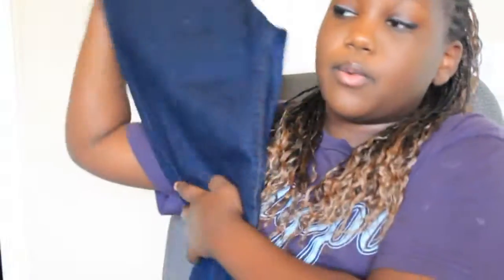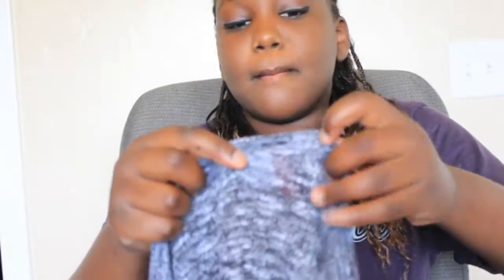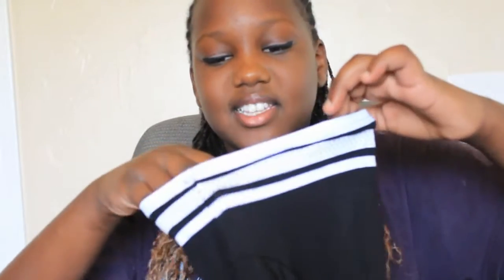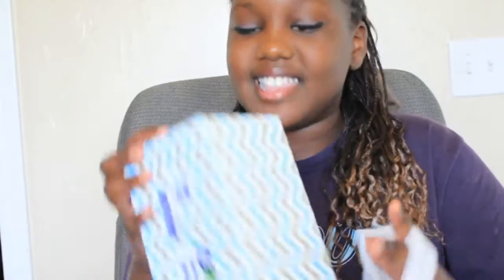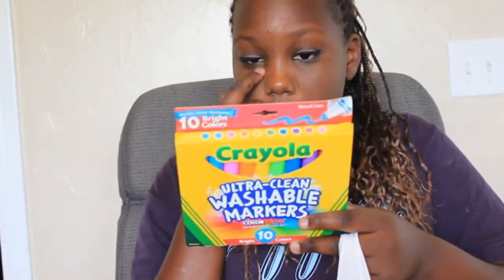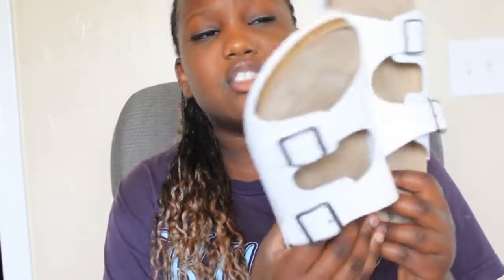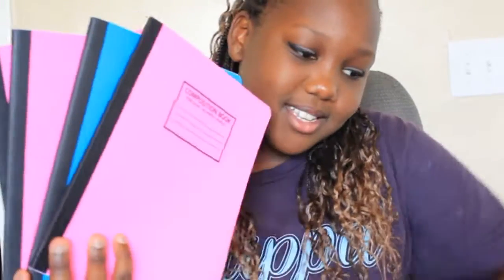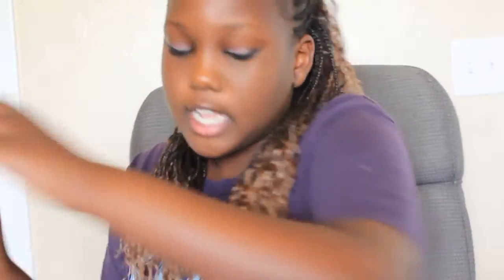Back To School Haul 2015!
I hope you guys enjoyed my Back To School Haul
If you did give it a big thumbs up

 FTC disclamer- not sposered

Stay tunned for my next video
it is going to be really exciting!

ILYGSM